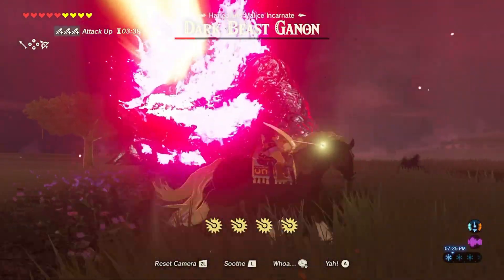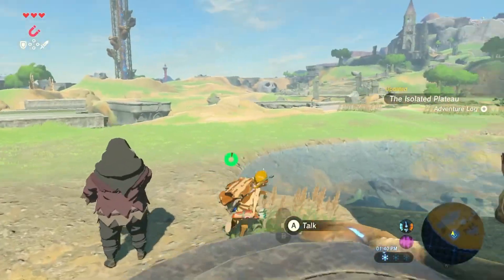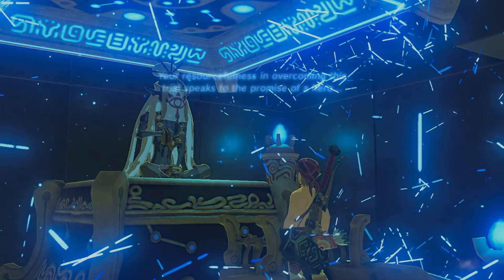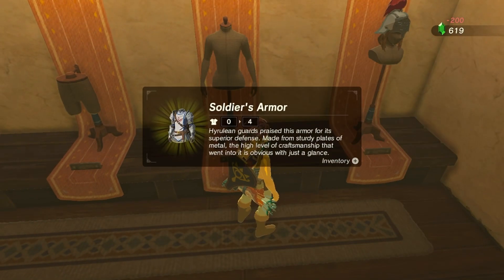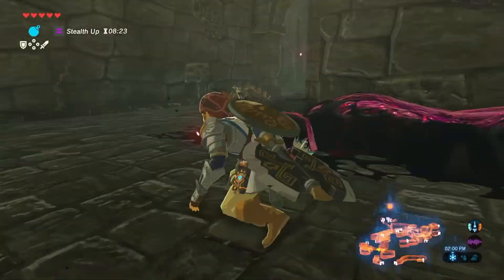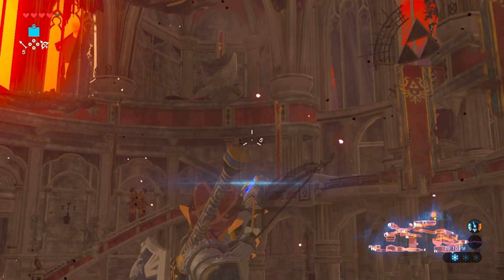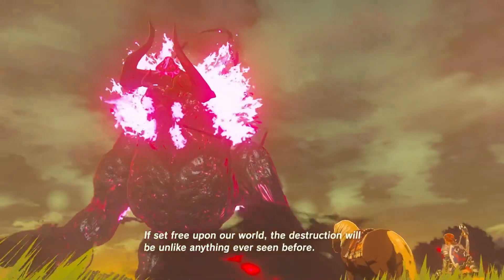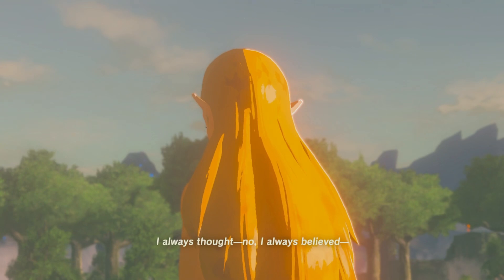The Story Of How I Became The First To Attempt This! IS IT POSSIBLE?!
Today I came up with the idea for me to complete a vegan run in the | Legend of Zelda Botw |

Also Shout out to @PointCrow  for the: How to defeat Ganon with one arrow.

Verse Of The Day:
[John the Baptist said when asked if he was the Christ, the Messiah:] "I am not the Christ but am sent ahead of him. The bride belongs to the bridegroom. The friend who attends the bridegroom waits and listens for him, and is full of joy when he hears the bridegroom's voice. That joy is mine, and it is now complete."